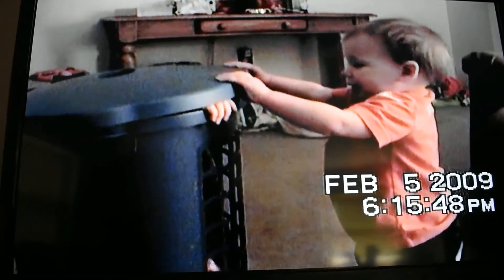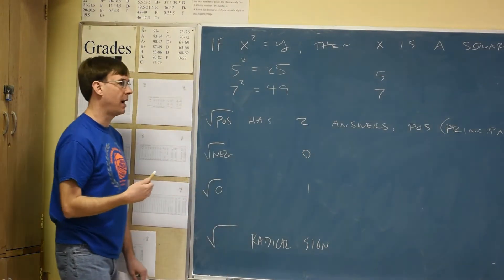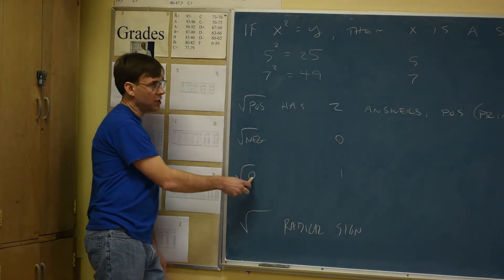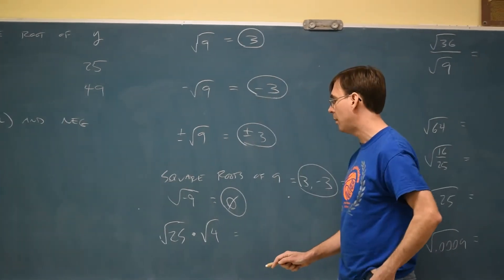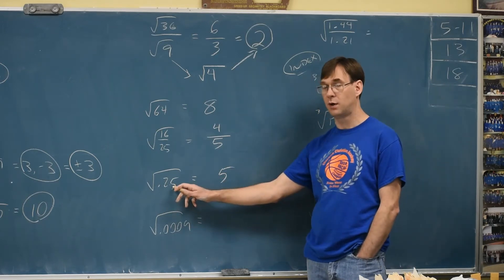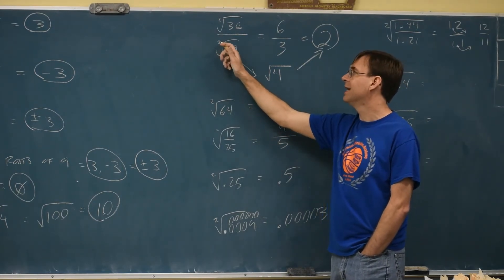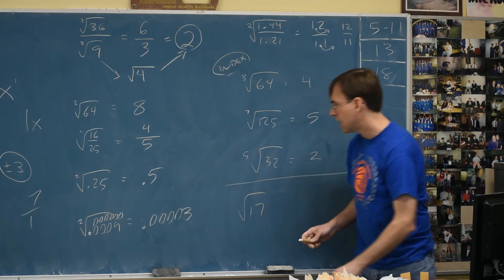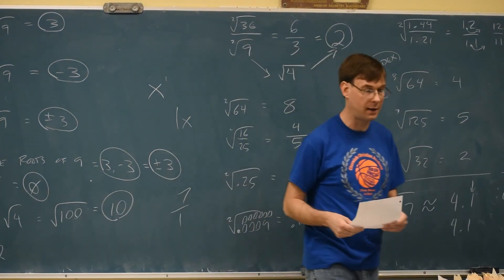Algebra_1 Video, 12.1-2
Introduction to radicals and square roots